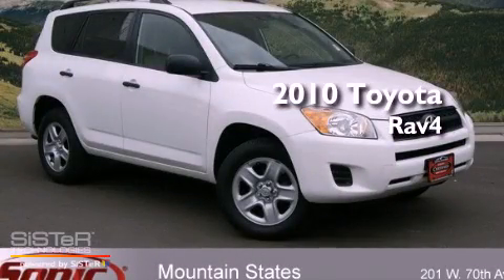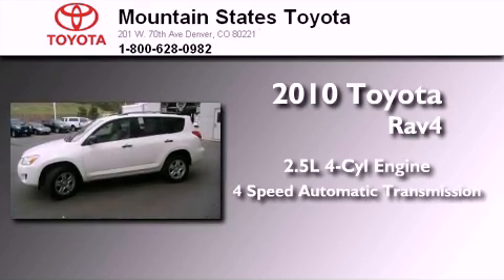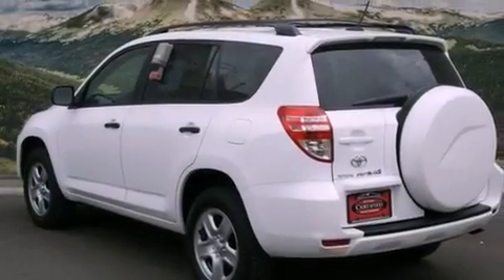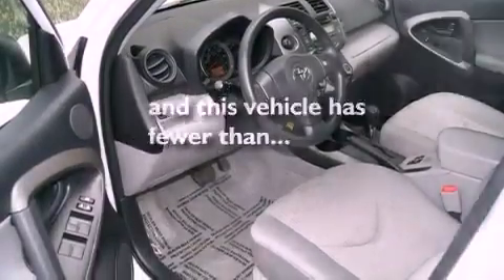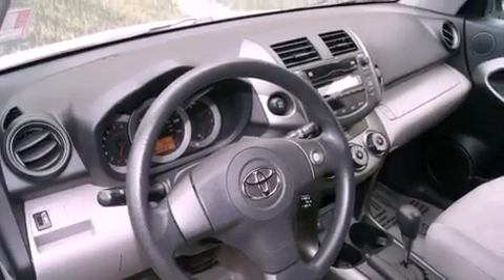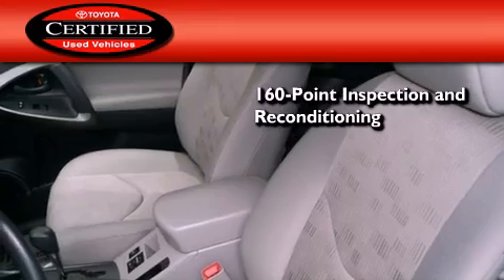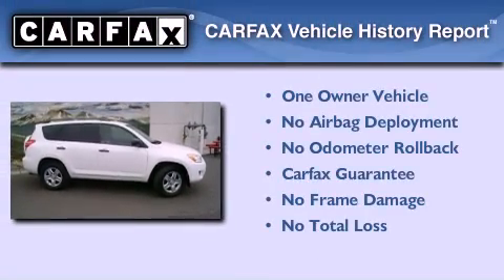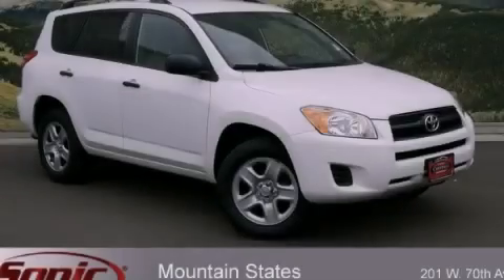2010 Toyota Rav4 Certified Denver CO 80221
Year : 2010
 Make : Toyota
 Model : Rav4
 Engine : 2.5L I-4 cyl
 Trans . : 4-Speed Automatic
 Exterior : Super White
 Miles : 19,463
 Interior : Gray
 Mountain States Toyota
 201 W. 70th Ave.
 Denver , CO 80221
 Pre-Owned 2010 Toyota Rav4 Denver CO